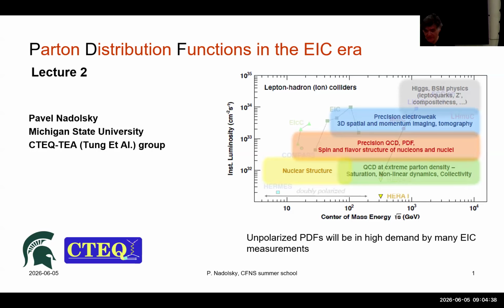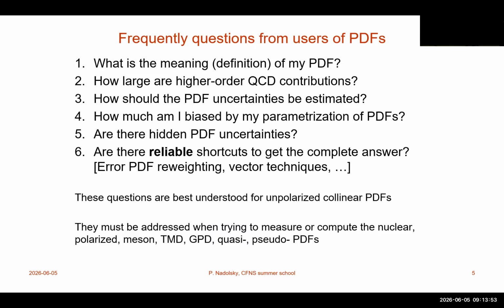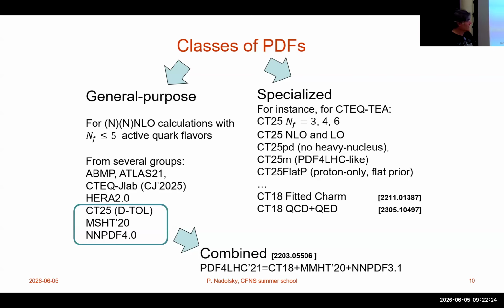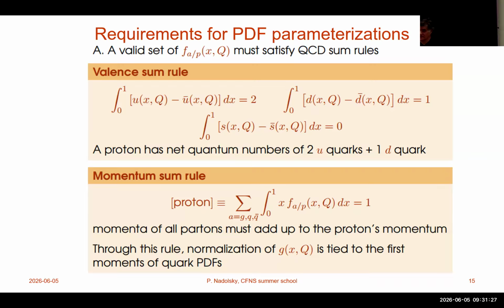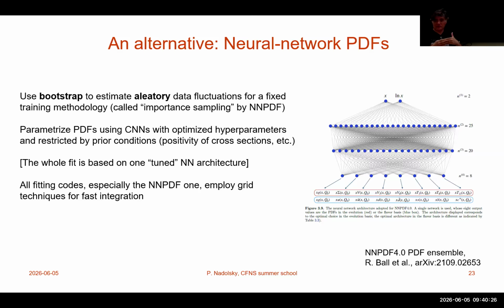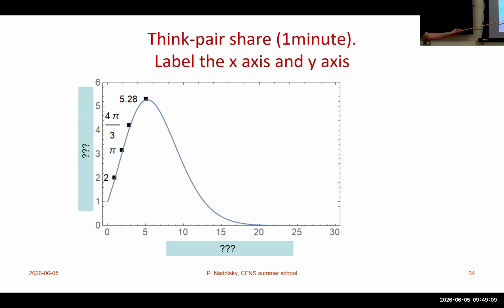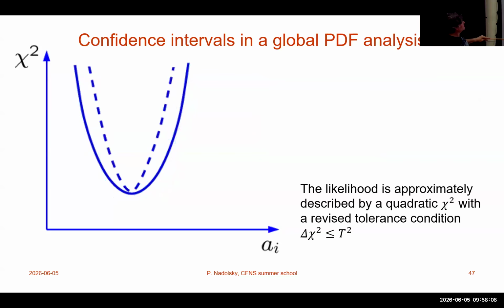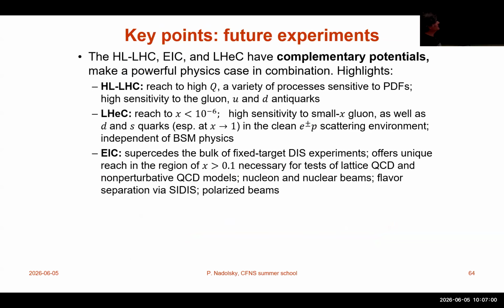Pavel Nadolsky Lecture 02